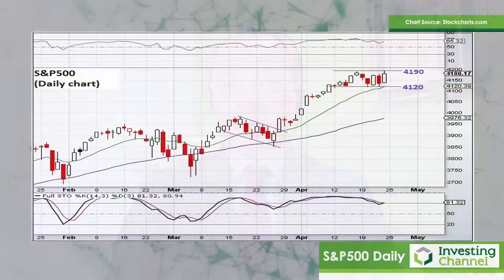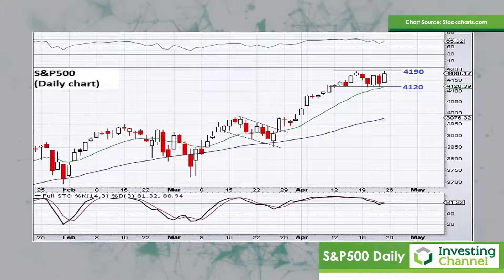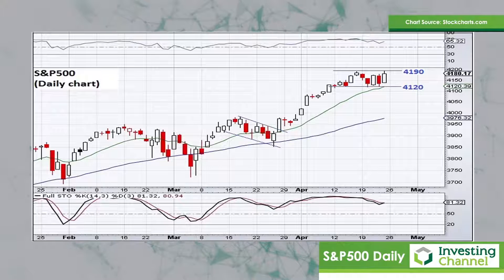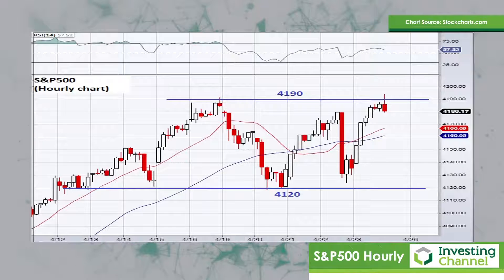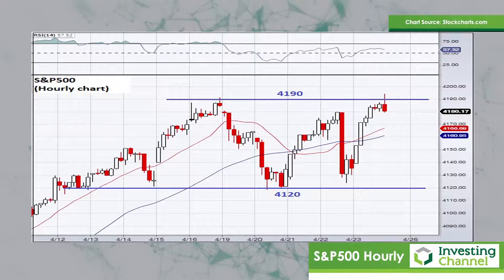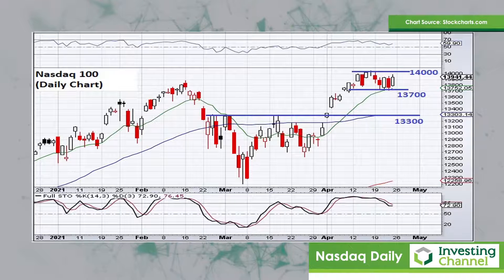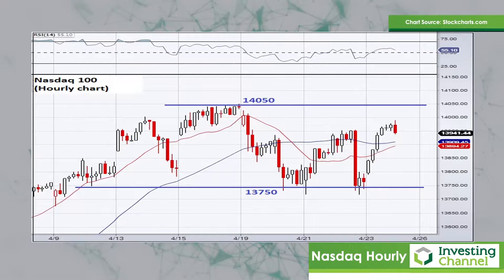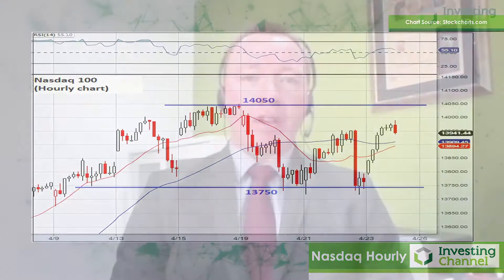A Techincal Look at the S&P 500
Garth provides a techincal deep dive into the major US indices. What's driving the markets right now?